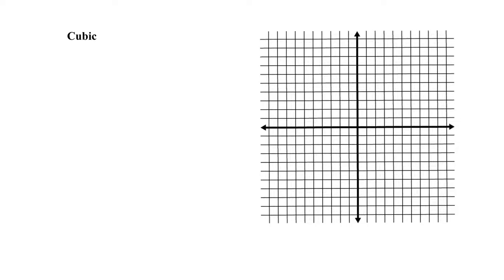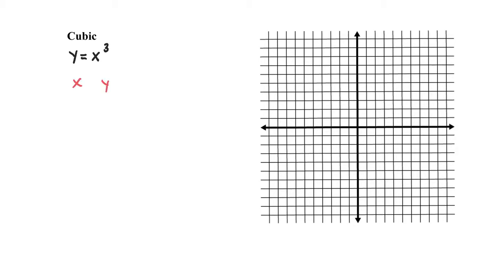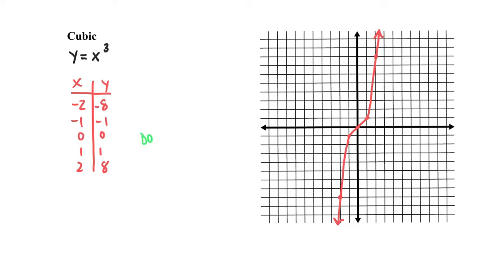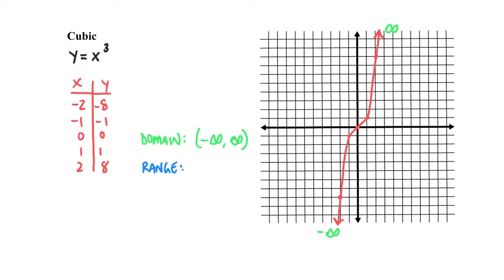U4L18 - Graphing Other Functions - Notes - Cubic.mp4